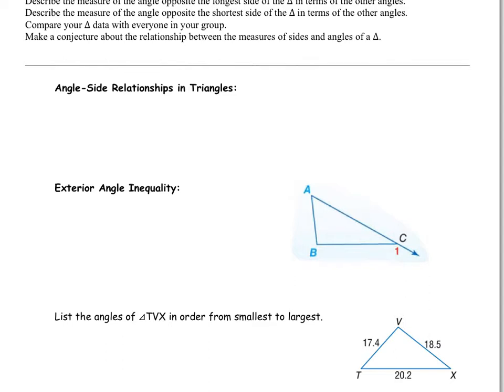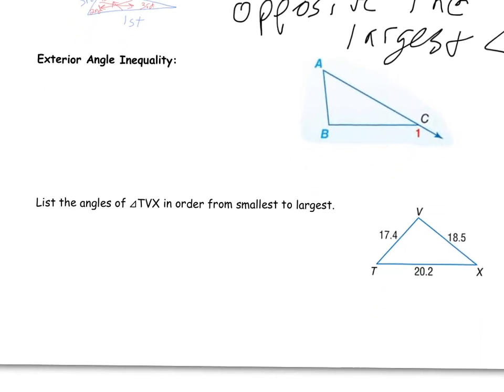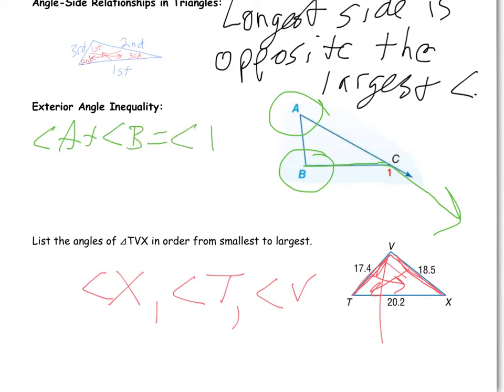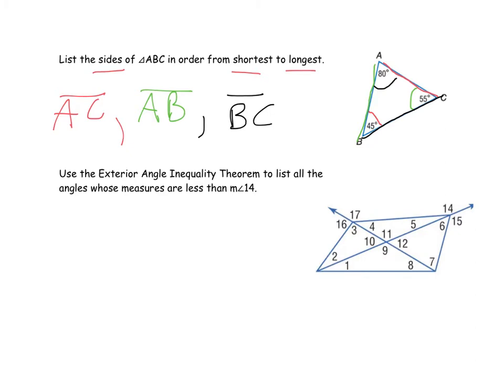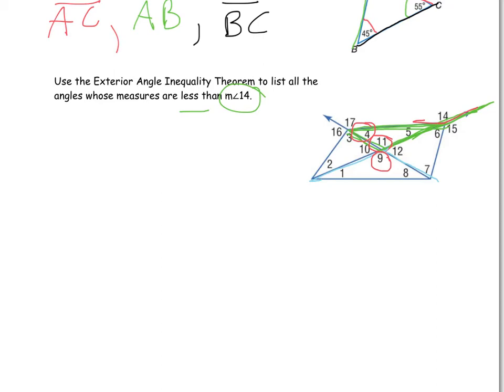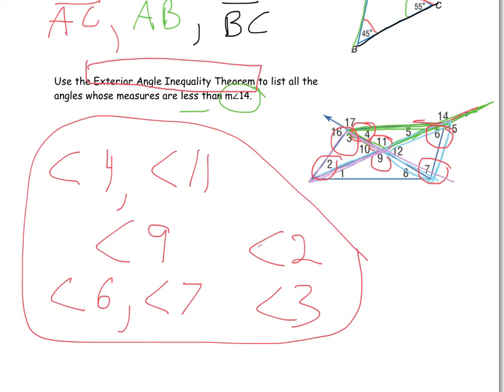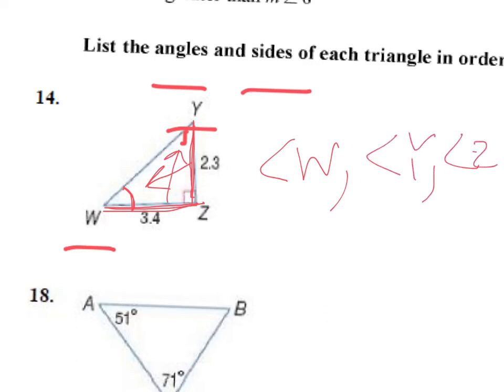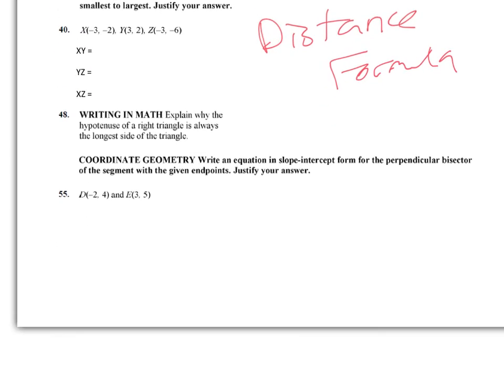Inequalities in One Triangle